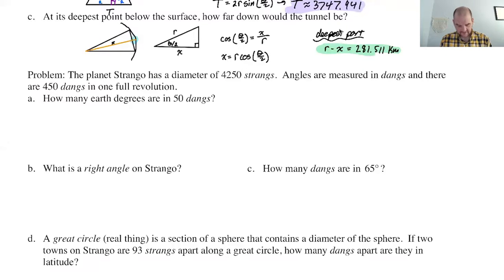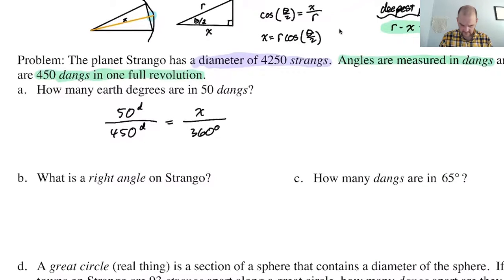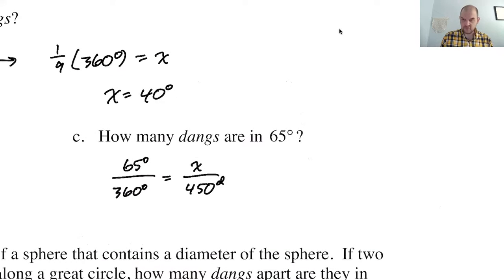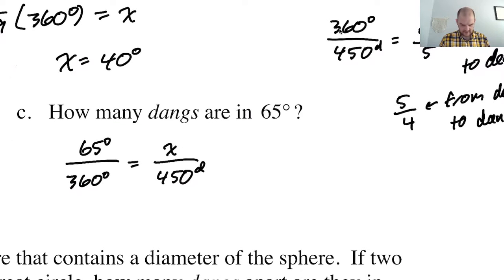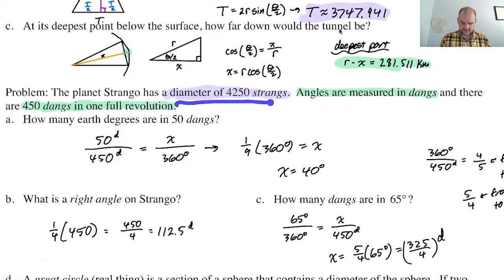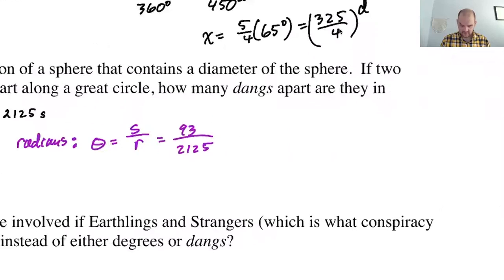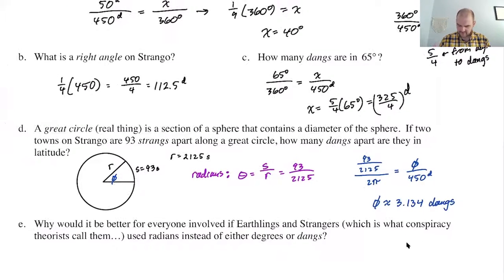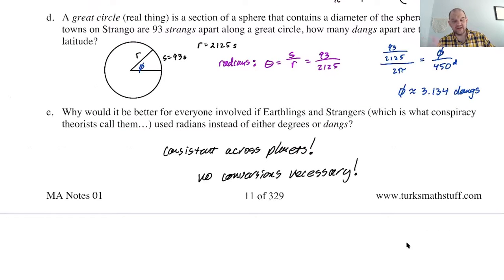Strange Types of Angles pg 11, pt 2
Topics: on a planet with new angle and distance measures; converting random angles to degrees; converting random angles to radians; using proportional reasoning to solve problems; why radians are the best type of angle measure